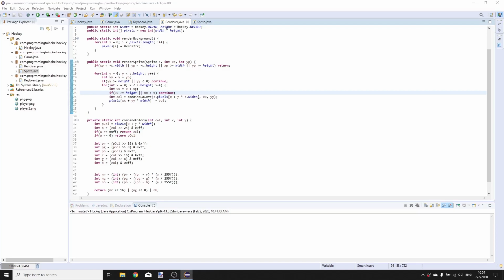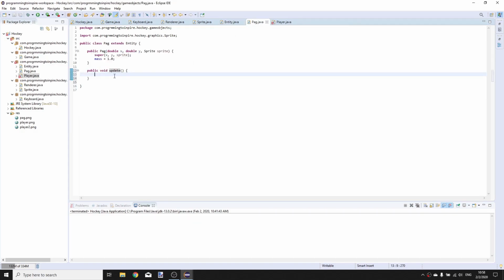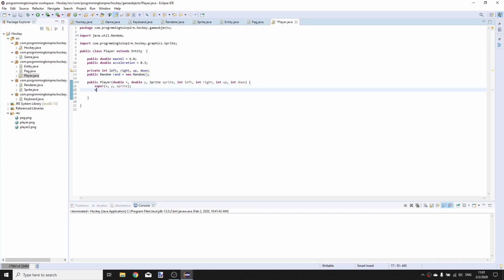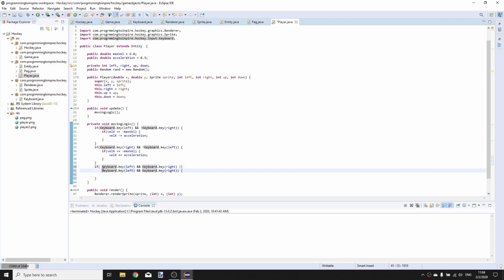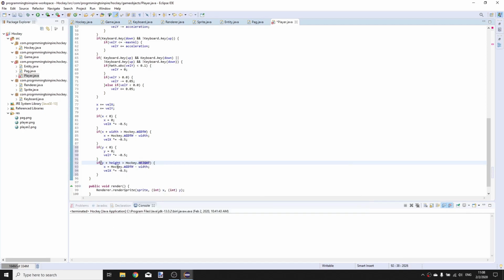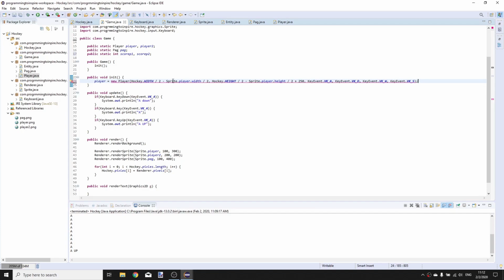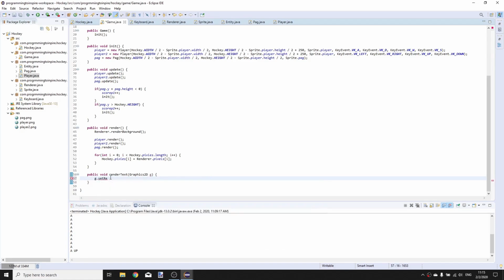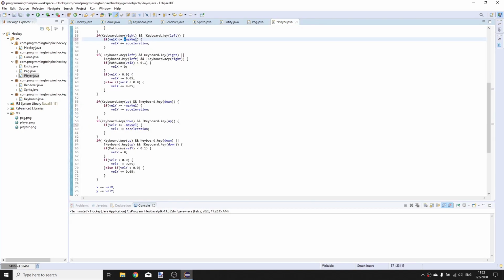Hockey game in Java - part 4